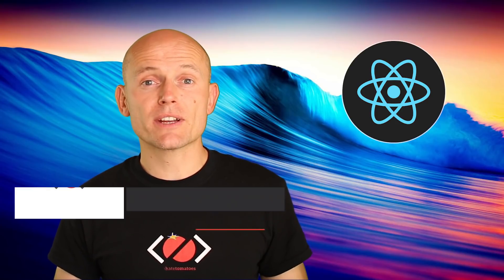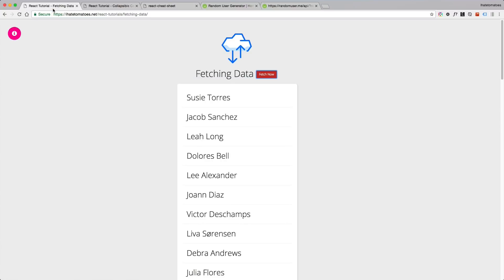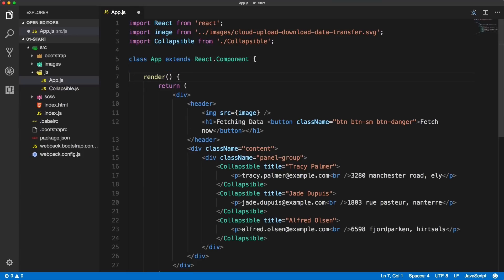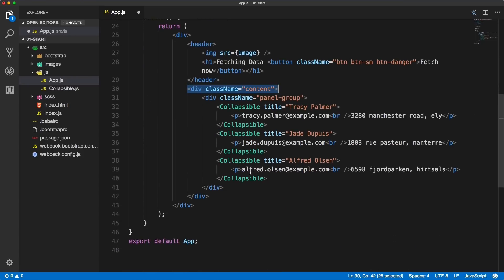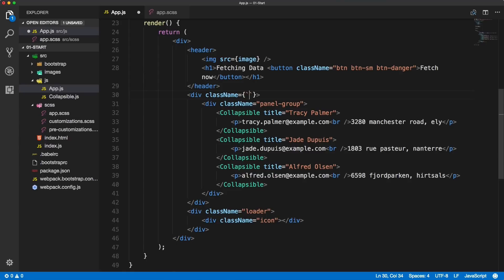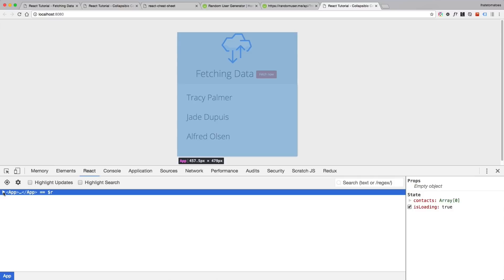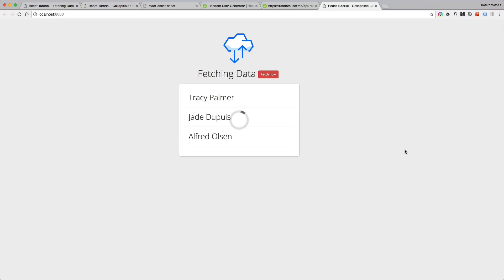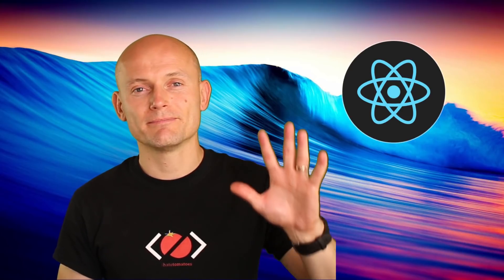React 101 - 5/11 - How to fetch data in React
Learn how to fetch data to your React components.

Or signup to React 101 on my website to watch this course directly on my site without any ads.